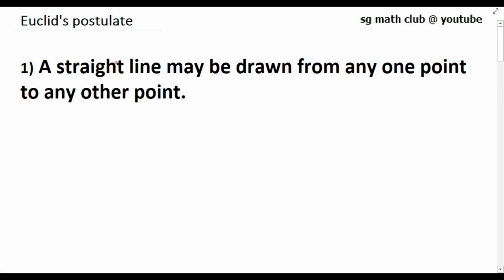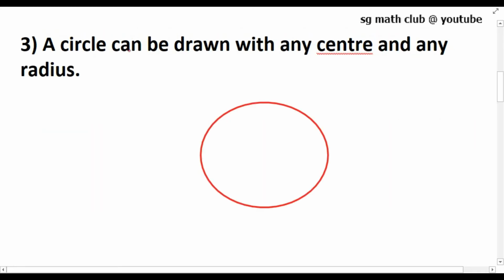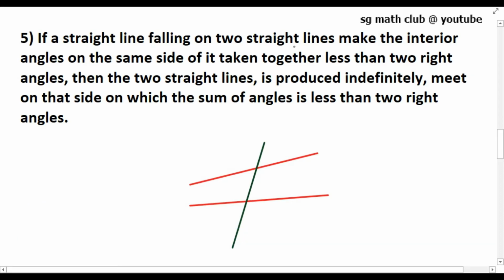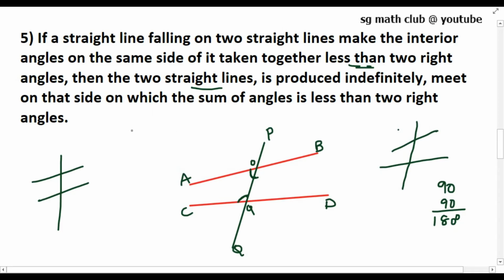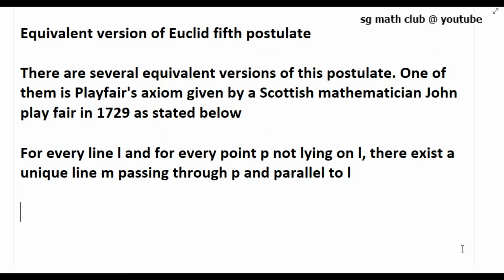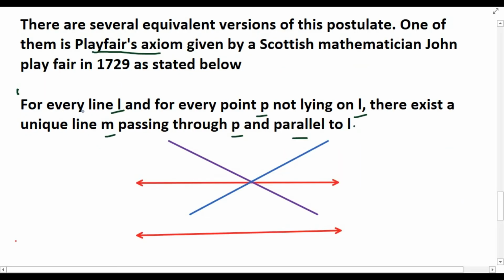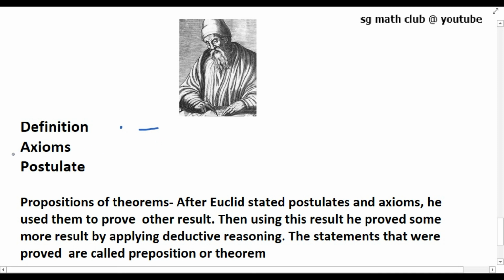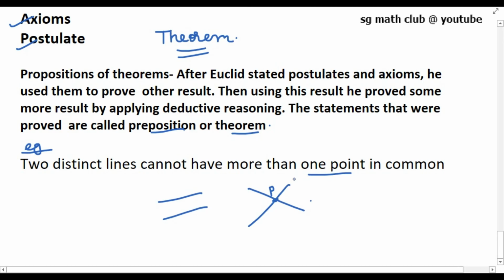Introduction to Euclid's geometry Class 9 CBSE - Postulates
Euclid's Five postulate
Equivalent version of Euclid fifth postulate
Playfair's axiom